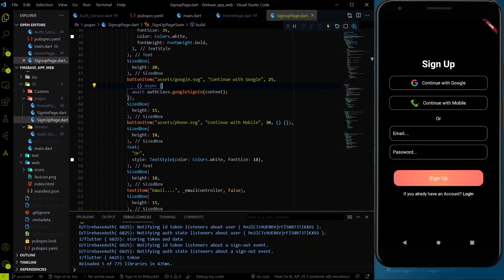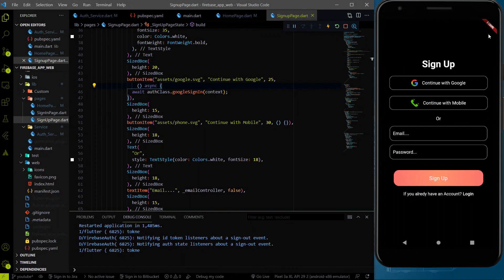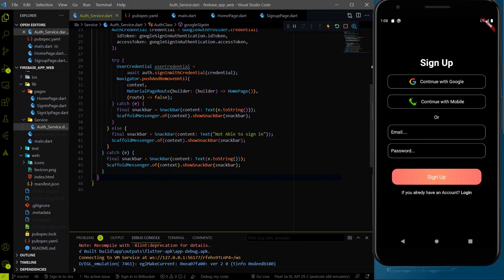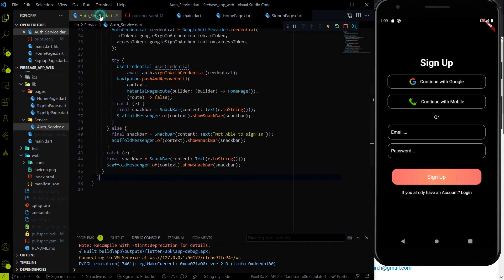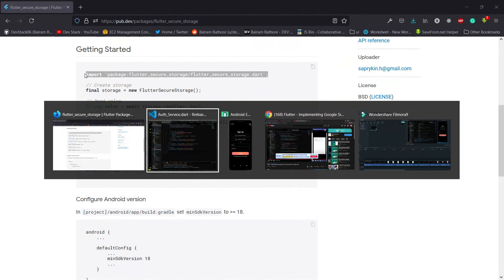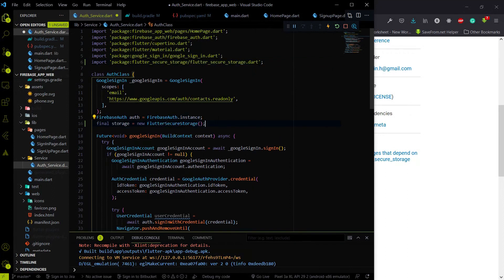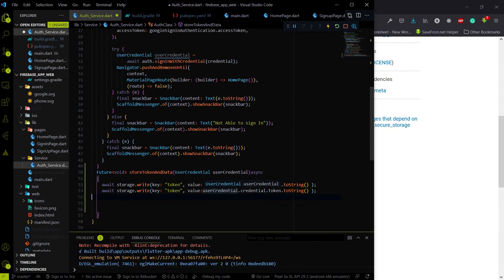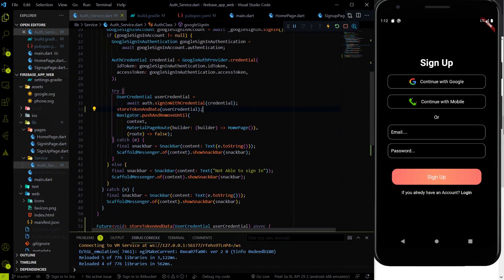How to keep user logged in in Flutter? || Logout from firebase || Flutter with firebase #5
We will going to add the logout and stay login feature to our todo app. This is the 5th video of firebase with flutter todo app series.

GitHub  Repo Link:  Please Give Star :)